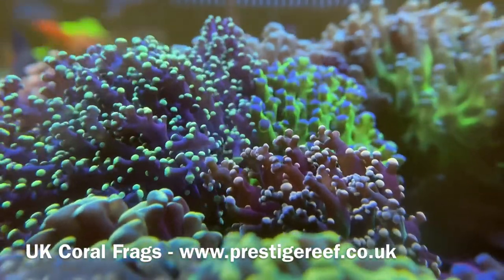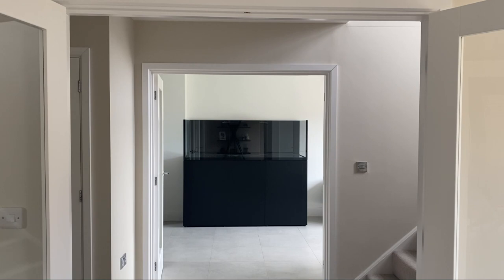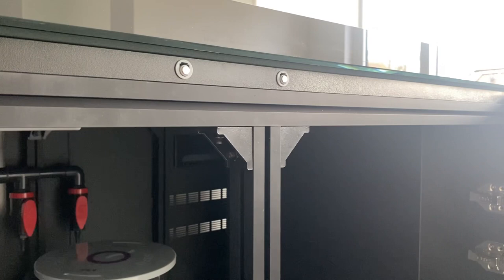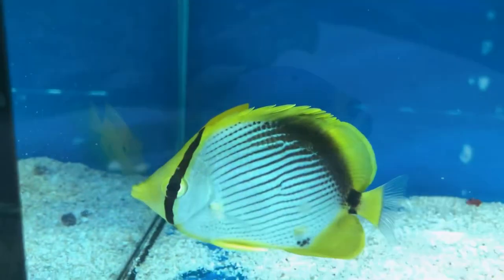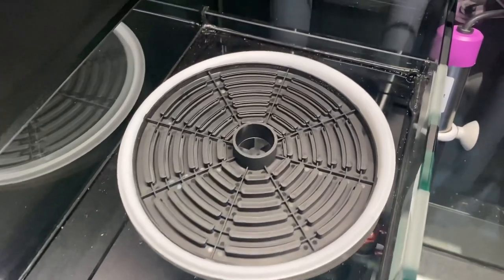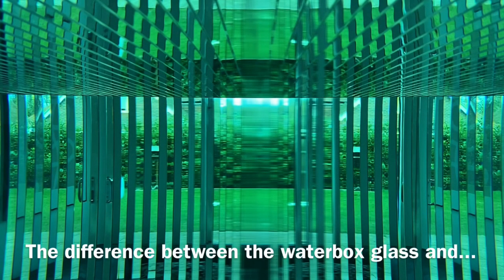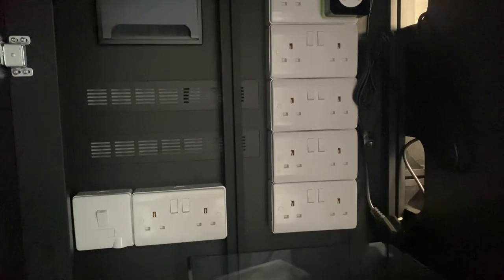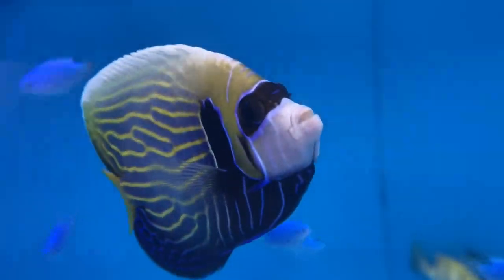Meet the Tank, First impressions | Waterbox Aquariums Reef LX 270.6 - Part 3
My first impression review of the Waterbox Aquarium Reef LX 270.6 for the large angelfish in a reef tank build.